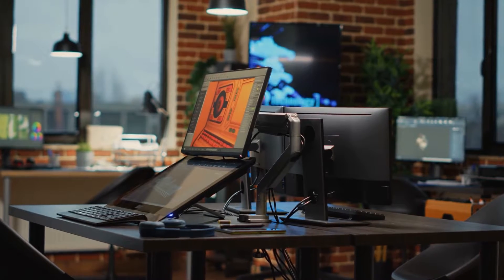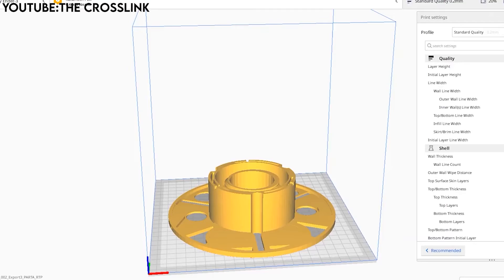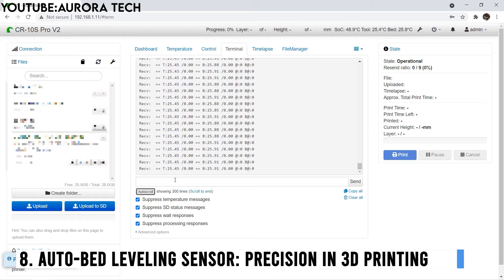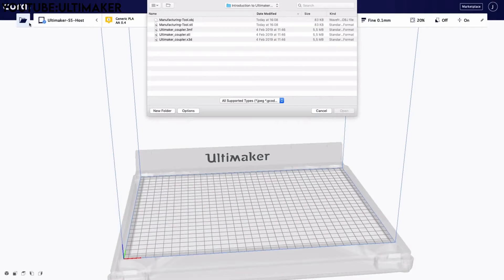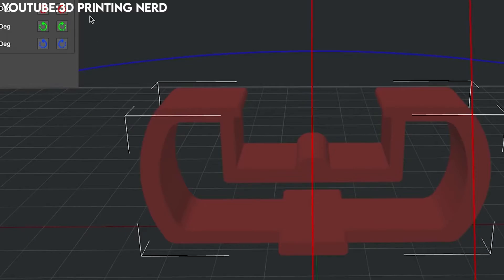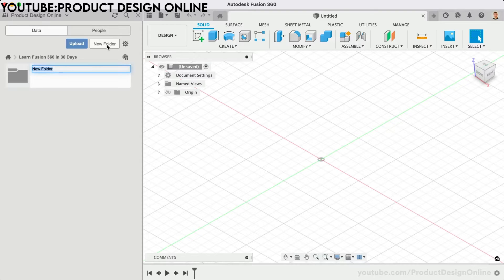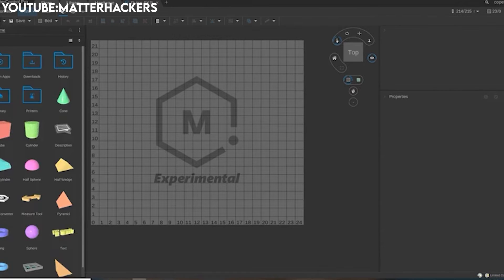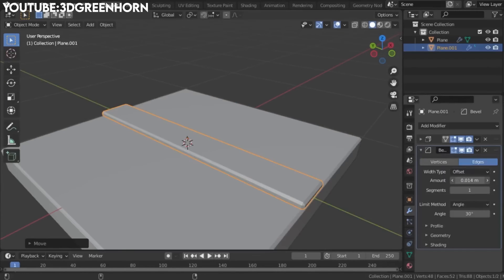Top 10 Must-Have Accessories To Supercharge Your 3D Printing Experience!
Elevate your 3D printing game with our latest video showcasing the Top 10 Must-Have Accessories that will take your creations from good to masterpiece! Learn about game-changing tools like OctoPrint for remote printer management, Simplify3D's slicing prowess, and the precision offered by Auto Bed Leveling Sensors. Whether you're a seasoned pro or just starting, these accessories will redefine your 3D printing experience.

Dive into the world of intuitive slicers, advanced CAD software, and innovative touchscreen controls. From stability-enhancing anti-vibration mats to the powerful capabilities of Blender for 3D modeling and animation, each accessory is a game-changer. Don't miss out on transforming your 3D prints – hit play now and revolutionize your approach to the art of 3D printing!

Timestamps:
0:00 - Introduction
0:24 - #10 OctoPrint Setup: Remote 3D Printer Management
1:06 - #9 Simplify3D: Classy Slicing Capabilities
1:42 - #8 Auto Bed Leveling Sensor: Precision in 3D Printing
2:21 - #7 Ultimaker Cura: Intuitive Slicer Software
2:50 - #6 Ceramic 3D Printer Full-Color Touchscreen
3:16 - #5 3D Printer Anti-Vibration Mat: Stability for Better Prints
3:50 - #4 Fusion 360: CAD with Manufacturing Capabilities
4:25 - #3 Onshape: Browser-Based CAD for Collaborative Design
4:58 - #2 MatterControl: All-in-One CAD, Slicing, and Printer Control
5:28 - #1 Blender: Adoptable 3D Modeling and Animation Software